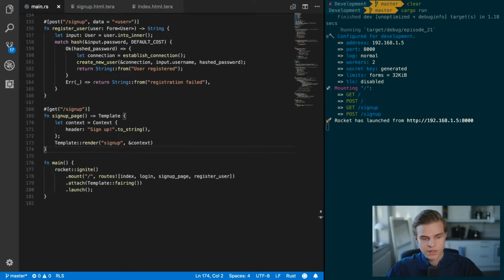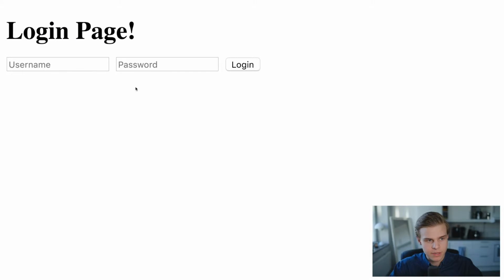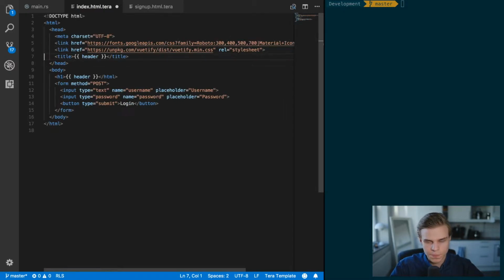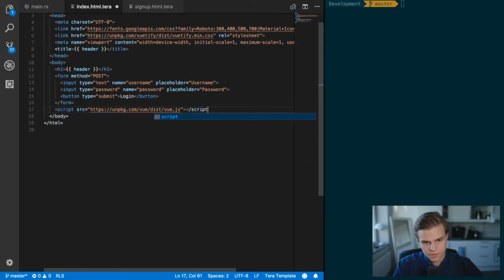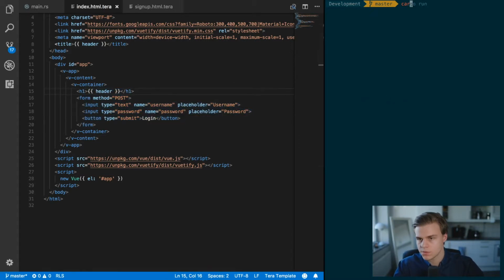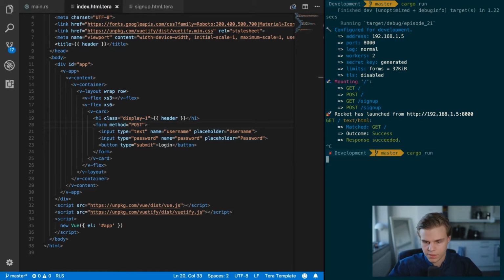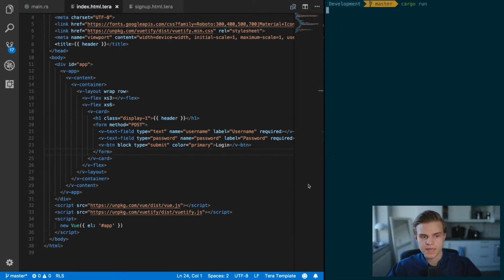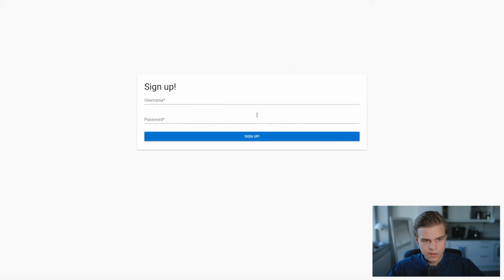Vuetify! - Program in Rust #21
Have you wondered about how to use Vuetify in a Rust project? Look no further.